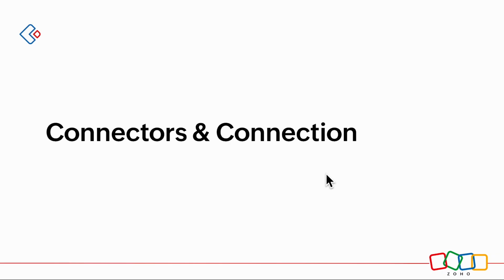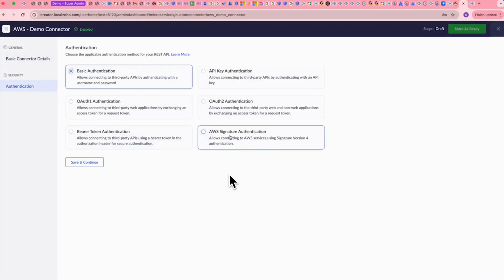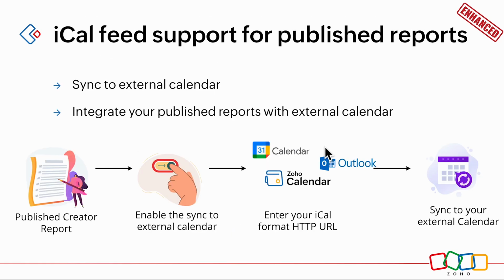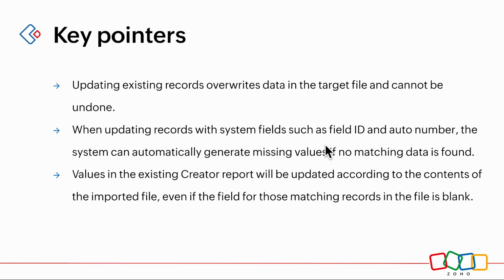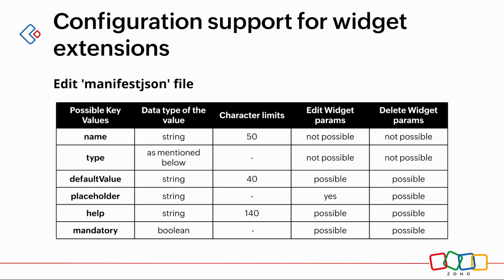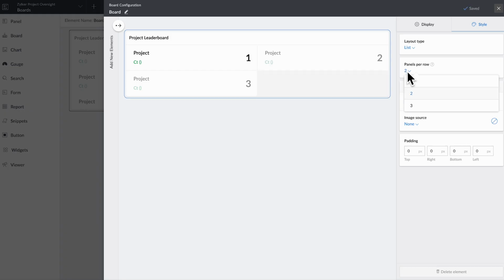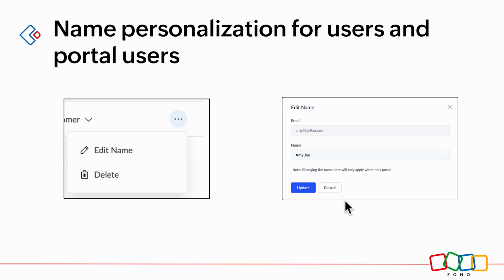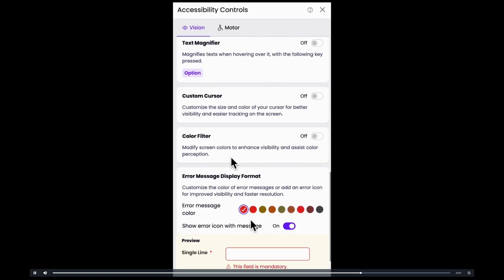Creator Tech Connect 2025 "Product Updates : Quick Catch-Up Session - Part ll"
In this session, we’ll give you a quick and complete roundup of the latest Zoho Creator product updates for 2025. As part of the Creator Tech Connect series a free monthly webinar for developers, admins, and app builders you’ll get a clear overview of all major enhancements released this year.
We’ll revisit a few updates covered in previous sessions, as this is Part II of our series on new product updates and feature enhancements carried over from Part I. While we’ll briefly touch on previously discussed items, the focus will be on the newest features and their impactFor detailed configuration steps, you can always refer to our earlier recordings.
Whether you’re improving existing apps or exploring new possibilities, this session will help you understand and leverage the latest Creator capabilities. Stay informed, stay inspired, and stay ahead in your Creator journey.

Topics covered :
Introduction 00:00 - 01:51
New release updates & feature enhancements 01:51 - 34:49
Live demonstration 34:49 - 37:51
Key pointers 37:51 - 58:39
What's coming up 58:39 - 1:04:09
Summary 1:04:09 - 1:06:38